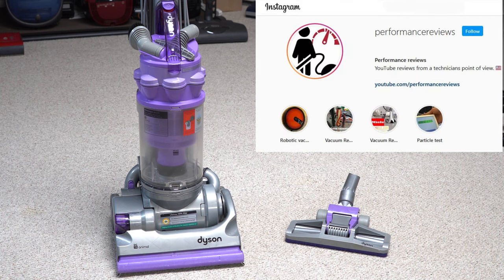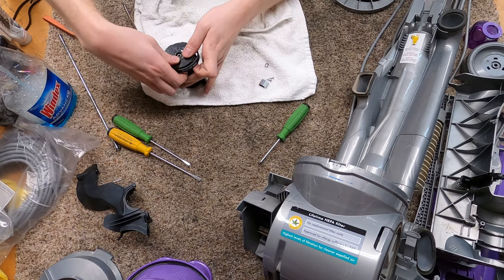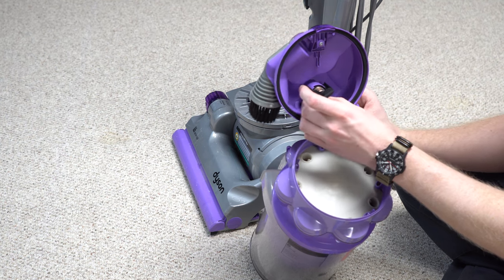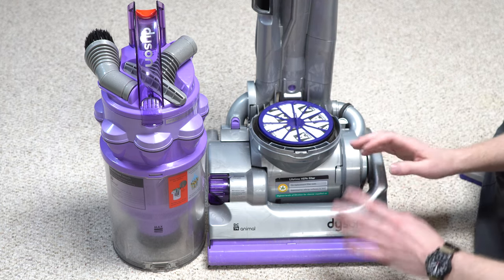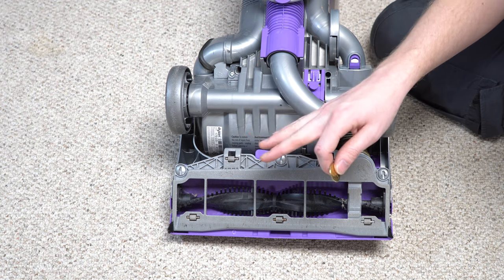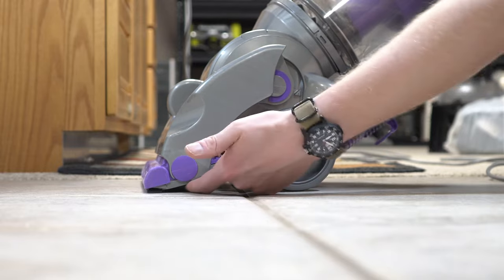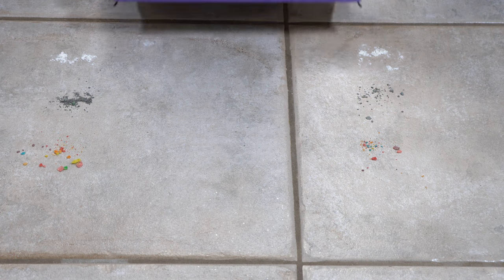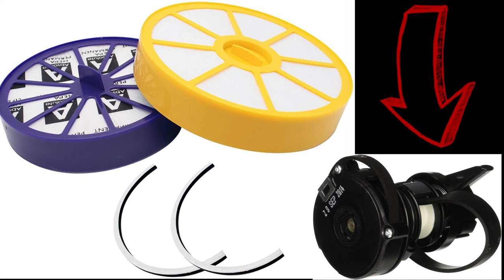Dyson DC14 Animal Vacuum Cleaner Review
A Full technical Review of dyson DC14 vacuum Cleaner.

I take a Thorough look at the Dyson DC14 Animal. This successor to the DC07. The DC14 was a Malaysian built model, launched in 2004. and ran up until about 2012. The Dyson dc14 was repalced by the DC33 and later the dc41.

Dyson Genuine Clutch Assembly:

Dyson DC07/DC14 Internal Hose:

Dyson Cyclone, Assembly:

New Bin Assembly: